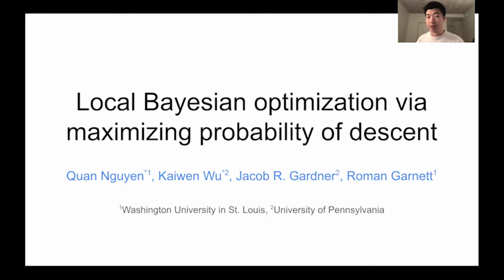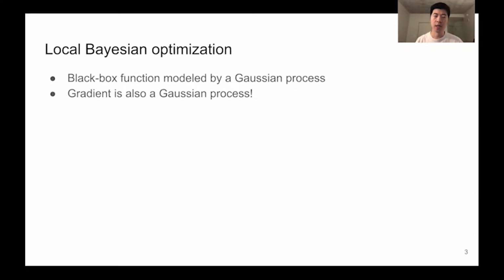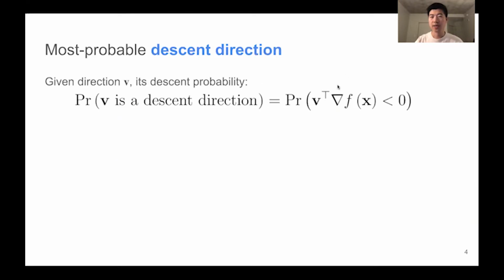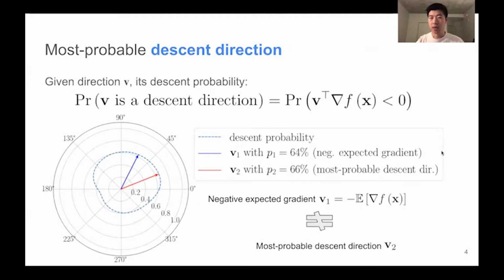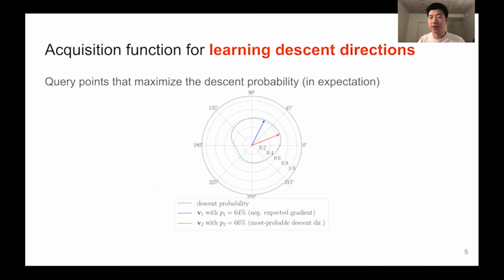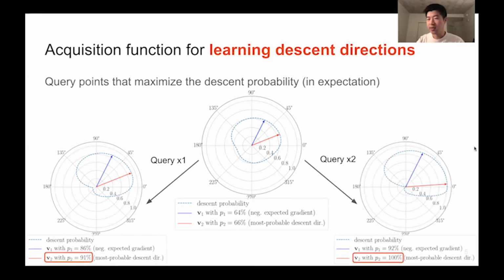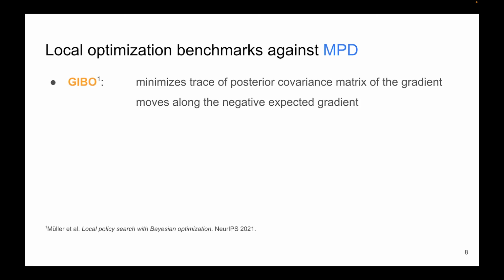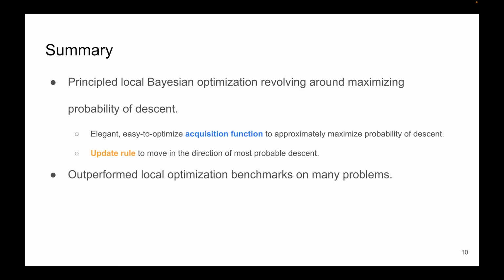BBO-ITW2022: Kaiwen Wu and Quan Nguyen -- Local BayesOpt via Maximizing Probability of Descent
Uploaded as part of the Information Theory Workshop 2022 (itw2022.in), special session on black-box optimization